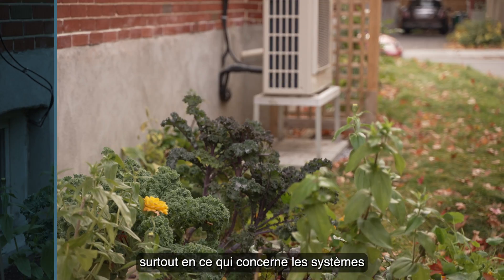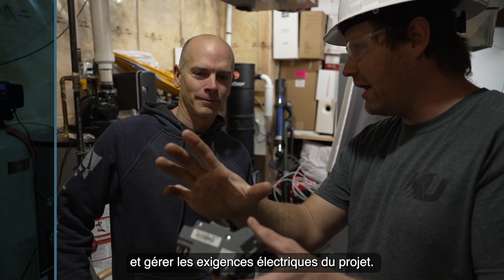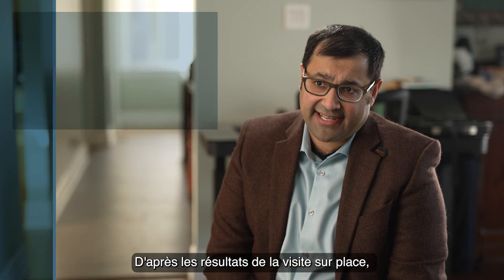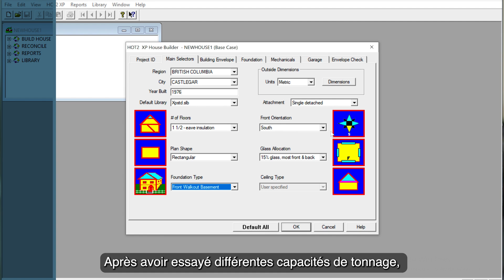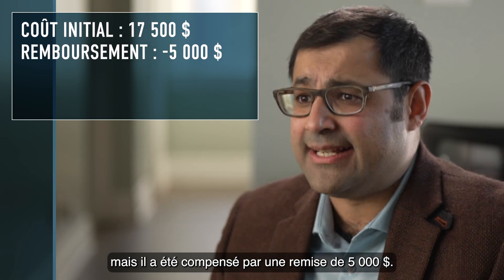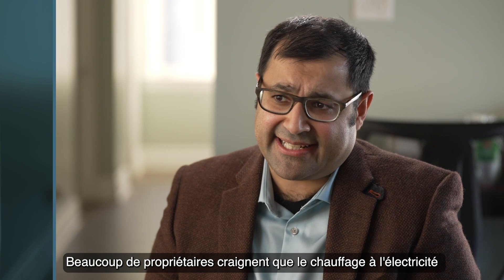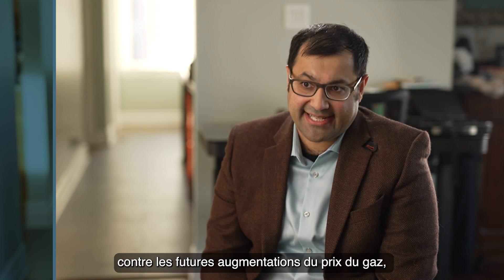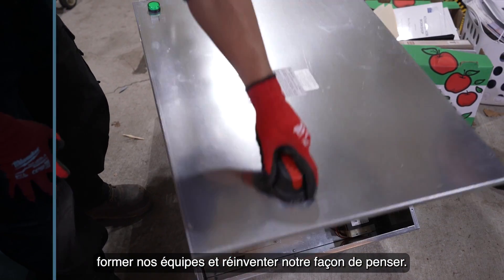La rentabilité d’un remplacement de chaudières à gaz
Face à la hausse du prix des combustibles fossile, de nombreux Canadiens se tournent vers les thermopompes pour gérer leurs coûts d'énergie. Avec la disponibilité d’incitatifs, une thermopompe peut s'avérer un investissement financier judicieux pour votre maison.

Découvrez comment une famille d'Ottawa a réalisé une analyse de rentabilité pour passer d'un appareil de chauffage au gaz à un système de thermopompe pour leur maison.

Pour plus d'informations, consultez la Trousse d’outils pour le dimensionnement et la sélection des thermopompes à air.